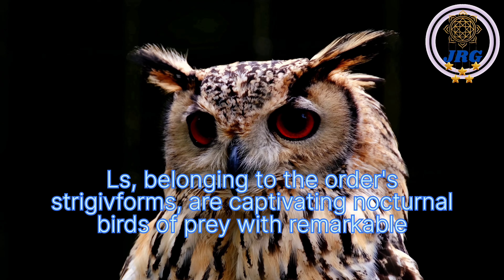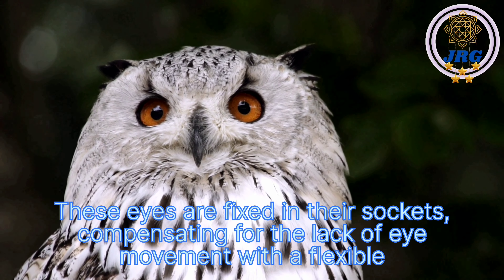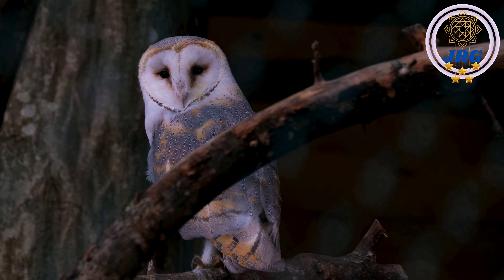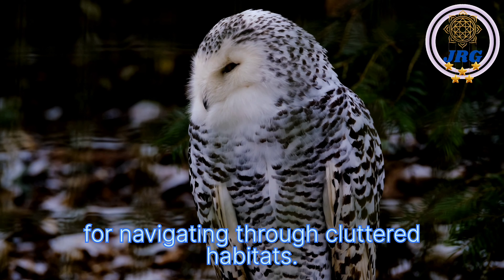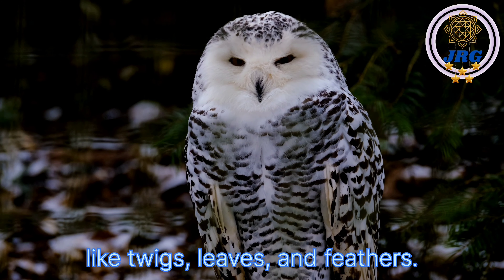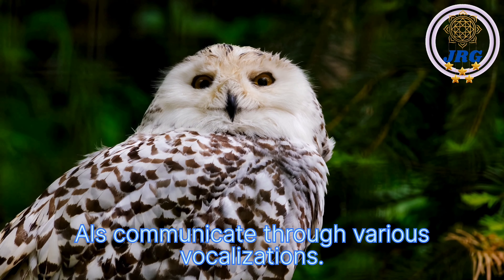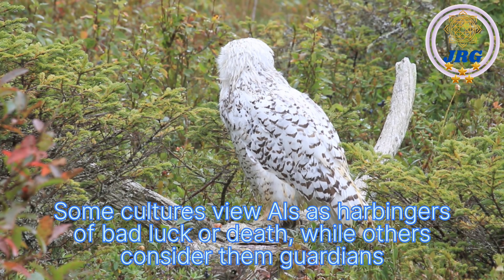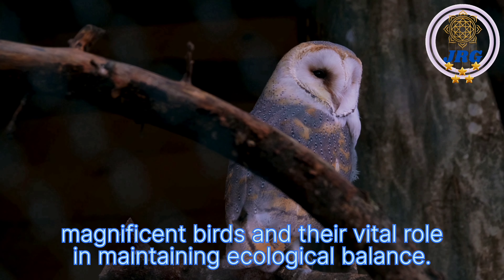COMPLETE DETAILS OF OWL! OWL DESCRIPTION! FACTS ABOUT OWL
Owls, belonging to the order Strigiformes, are captivating nocturnal birds of prey with remarkable features and hunting abilities. They are found on almost every continent, except Antarctica, and have adapted to diverse habitats, from dense forests to open grasslands.

One of the most distinguishing characteristics of owls is their large, forward-facing eyes. These eyes are fixed in their sockets, compensating for the lack of eye movement with a flexible neck that can rotate up to 270 degrees. This exceptional binocular vision allows owls to accurately judge distances, even in the dark.

Coupled with their acute eyesight, owls possess exceptional hearing. Specialized facial discs direct sound towards their ears, greatly enhancing their hearing sensitivity. Owls can locate prey solely by sound, making them efficient hunters, especially in low-light conditions.

Owls' feathers play a vital role in their stealthy hunting. Their soft feathers have fringed edges, enabling them to fly silently, almost undetected by their prey. Their broad and rounded wings provide excellent maneuverability and low-speed control, essential for navigating through cluttered habitats.

These birds of prey have diverse diets, depending on their habitat and species. Their food includes rodents, insects, small birds, fish, and amphibians. Owls are equipped with strong talons and sharp beaks, allowing them to capture and consume their prey with precision.

During the breeding season, owls exhibit territorial behavior. Some species form long-term monogamous pairs, while others are more solitary. Nests are built in trees, cliffs, burrows, or abandoned structures, using materials like twigs, leaves, and feathers.

Owls typically lay one to a dozen eggs, depending on the species. The female takes on the incubation duties while the male assists by providing food and protection. Once hatched, the owl chicks, known as owlets, depend on their parents for food and care. The fledging period varies among species but generally lasts several weeks.

Owls communicate through various vocalizations. Their haunting hoots are often used by males during the breeding season to attract females and establish territories. Different species have distinct calls for communication, alarm, or defense.

Culturally, owls have held symbolic importance throughout history. Associated with wisdom, intelligence, and mystery, owls have been revered in ancient mythology and folklore. Some cultures view owls as harbingers of bad luck or death, while others consider them guardians or guides.

Conservation efforts are essential to protect owls and their habitats. Habitat loss due to deforestation, urbanization, and agricultural expansion, along with pollution and climate change, pose threats to owl populations. Raising awareness and implementing conservation measures are crucial to preserving these magnificent birds and their vital role in maintaining ecological balance.